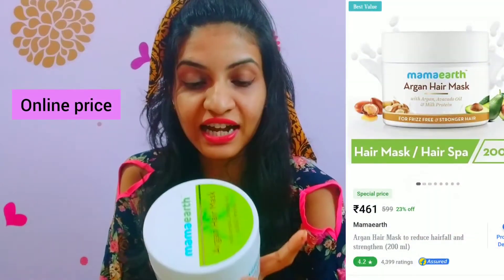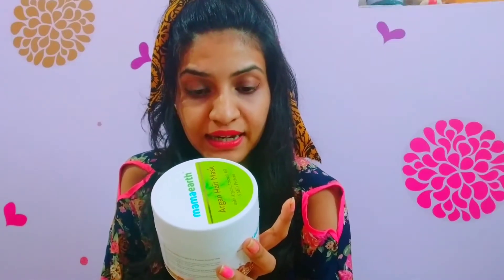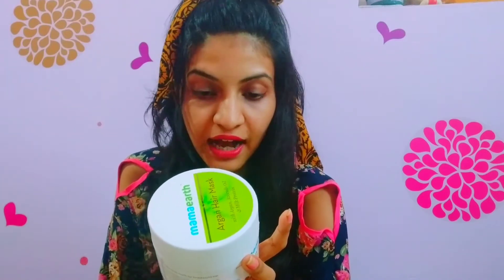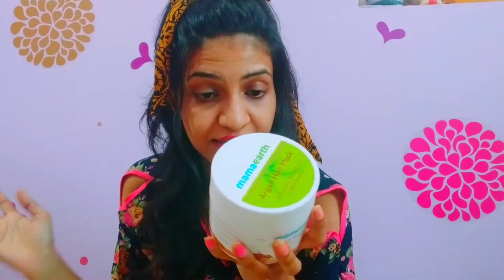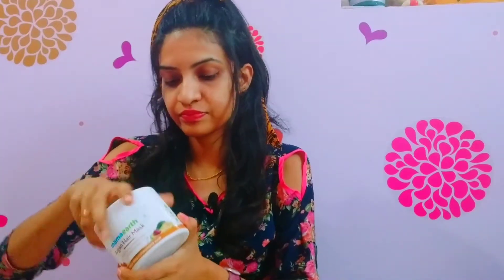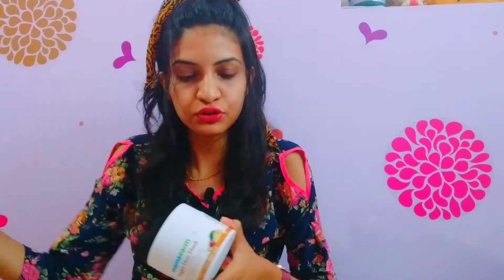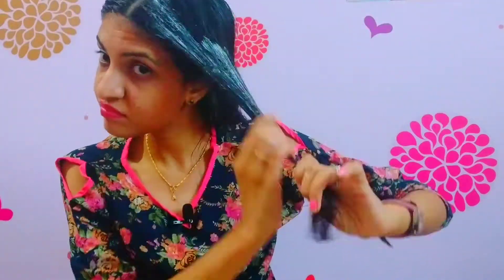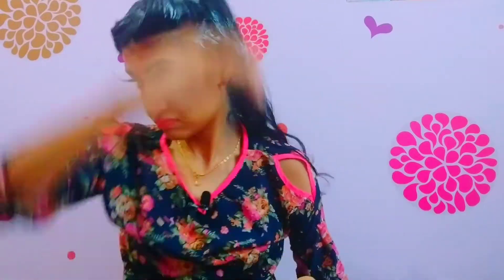Mama Earth Argan Hair Mask for frizz free and stronger hair |Review|Usages|Before and after Results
Product Which is in the Video👇
Mamaearth Argan Hair Mask to reduce hairfall and strengthen

Also Buy Best Mama Earth Products 👇
Mamaearth Onion Oil for Hair Growth & Hair Fall Control with Redensyl 150ml

Mamaearth Anti Hair Fall Spa Range with Onion Hair Oil + Onion Shampoo + Onion Conditioner for Hair Fall Control

Mamaearth Ultimate Hair Fall Care Range, for Hair Fall Control, (Hair Mask 200ml + Shampoo 250ml + Conditioner 250ml)

1) Mic
2) Tripod
3) Ring Lights
4) Laptop
5) Wireless Keyboard & mouse
6) Cell phone
7) Hard Disk